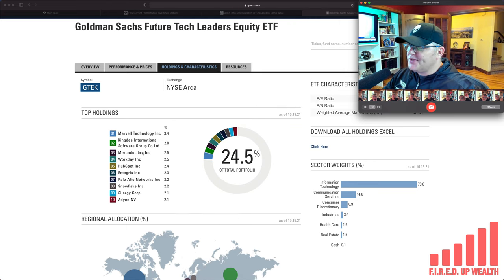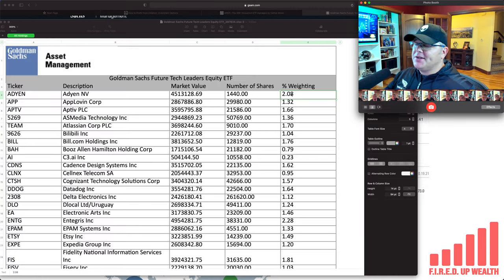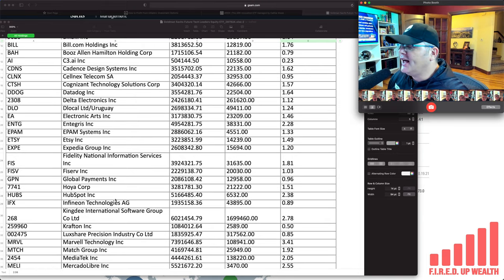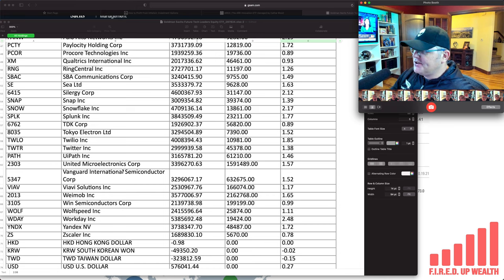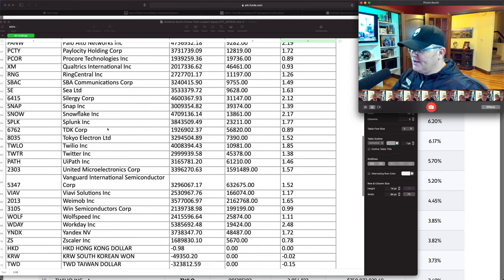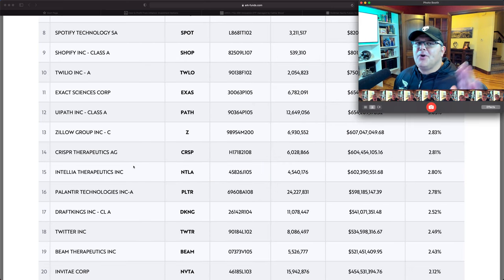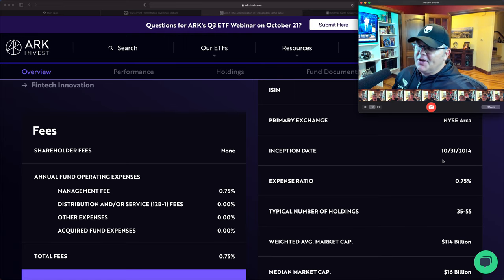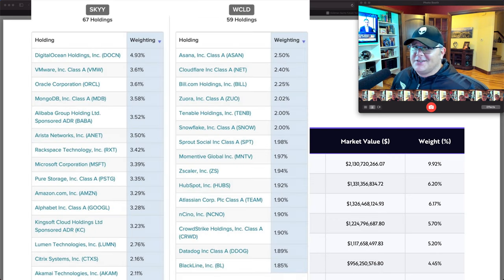ARKK vs. GTEK — Which Technology ETF Is Better?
Goldman Sachs recently launched an actively managed ETF to combat ARK Invest, but which one is best for your portfolio?

ARK Invest ETFs, such as the ARK Innovation ETF (NYSEMKT: ARKK), have been under scrutiny so far in 2021. After a standout 2020, the ETF has taken a breather in 2021. The goal of ARKK, an actively managed ETF, is to invest in "disruptive innovation" over the long term. Cathie Wood has been very vocal in explaining that the fund invests with the goal of multiyear holdings, capturing gains from secular growth trends and disruptive technology.

ARKK invests in the following themes:
✅ Genomic revolution
✅ Industrial innovation
✅ Next-generation internet
✅ Fintech innovation

Goldman Sachs (NYSE: GS) recently created the Goldman Sachs Future Tech Leaders ETF (NYSE: GTEK), which invests in companies considered to be the next big winners in technology. GTEK, like ARKK, is actively managed. However, the fund focuses on a more global approach. Goldman Sachs believes it can take advantage of its 80 plus analysts scattered across the globe to find the best opportunities with a more balanced approach. Both ETFs focus on businesses with smaller market caps, but GTEK specifically focuses on an all-cap strategy, blending large and small businesses under a $100 billion market cap.

In today’s video, I break down each ETF and show you every position in each fund. Additionally, I provide analysis and opinions on which ETF may be the best fit for your portfolio.

ARKK Holdings as of 10/20/2021:
TESLA INC TSLA
TELADOC HEALTH INC TDOC
COINBASE GLOBAL INC -CLASS A COIN
ROKU INC ROKU
UNITY SOFTWARE INC U
ZOOM VIDEO COMMUNICATIONS-A ZM
SQUARE INC - A SQ
SPOTIFY TECHNOLOGY SA SPOT
SHOPIFY INC - CLASS A SHOP
TWILIO INC - A TWLO
EXACT SCIENCES CORP EXAS
UIPATH INC - CLASS A PATH
ZILLOW GROUP INC - C Z
CRISPR THERAPEUTICS AG CRSP
INTELLIA THERAPEUTICS INC NTLA
PALANTIR TECHNOLOGIES INC-A PLTR
DRAFTKINGS INC - CL A DKNG
TWITTER INC TWTR
BEAM THERAPEUTICS INC BEAM
INVITAE CORP NVTA
FATE THERAPEUTICS INC FATE
10X GENOMICS INC-CLASS A TXG
DOCUSIGN INC DOCU
GINKGO BIOWORKS HOLDINGS INC DNA
PAGERDUTY INC PD
IRIDIUM COMMUNICATIONS INC IRDM
TUSIMPLE HOLDINGS INC - A TSP
PACIFIC BIOSCIENCES OF CALIF PACB
ROBINHOOD MARKETS INC - A HOOD
TWIST BIOSCIENCE CORP TWST
SIGNIFY HEALTH INC -CLASS A SGFY
2U INC TWOU
VERACYTE INC VCYT
EDITAS MEDICINE INC EDIT
IOVANCE BIOTHERAPEUTICS INC IOVA
BERKELEY LIGHTS INC BLI
TRIMBLE INC TRMB
STRATASYS LTD SSYS
SKILLZ INC SKLZ
MATERIALISE NV-ADR MTLS
CERUS CORP CERS
DREYFUS GOVT CASH MAN INS
COMPUGEN LTD CGEN
PROTO LABS INC PRLB
NANOSTRING TECHNOLOGIES INC NSTG

GTEK Holdings as of 10/20/2021:
ADYEN Adyen NV
APP AppLovin Corp
APTV Aptiv PLC
5269 ASMedia Technology Inc
TEAM Atlassian Corp PLC
9626 Bilibili Inc
BILL Bill.com Holdings Inc
BAH Booz Allen Hamilton Holding Corp
AI C3.ai Inc
CDNS Cadence Design Systems Inc
CLNX Cellnex Telecom SA
CTSH Cognizant Technology Solutions Corp
DDOG Datadog Inc
2308 Delta Electronics Inc
DLO Dlocal Ltd/Uruguay
EA Electronic Arts Inc
ENTG Entegris Inc
EPAM EPAM Systems Inc
ETSY Etsy Inc
EXPE Expedia Group Inc
FIS Fidelity National Information Services Inc
FISV Fiserv Inc
GPN Global Payments Inc
7741 Hoya Corp
HUBS HubSpot Inc
IFX Infineon Technologies AG
268 Kingdee International Software Group Co Ltd
259960 Krafton Inc
002475 Luxshare Precision Industry Co Ltd
MRVL Marvell Technology Inc
MTCH Match Group Inc
2454 MediaTek Inc
MELI MercadoLibre Inc
MKSI MKS Instruments Inc
MSI Motorola Solutions Inc
035420 NAVER Corp
NTES NetEase Inc
6594 Nidec Corp
NXPI NXP Semiconductors NV
OKTA Okta Inc
ON ON Semiconductor Corp
PAGS Pagseguro Digital Ltd
PANW Palo Alto Networks Inc
PCTY Paylocity Holding Corp
PCOR Procore Technologies Inc
XM Qualtrics International Inc
RNG RingCentral Inc
SBAC SBA Communications Corp
SE Sea Ltd
6415 Silergy Corp
SNAP Snap Inc
SNOW Snowflake Inc
SPLK Splunk Inc
6762 TDK Corp
8035 Tokyo Electron Ltd
TWLO Twilio Inc
TWTR Twitter Inc
PATH UiPath Inc
2303 United Microelectronics Corp
5347 Vanguard International Semiconductor Corp
VIAV Viavi Solutions Inc
2013 Weimob Inc
3105 Win Semiconductors Corp
WOLF Wolfspeed Inc
WDAY Workday Inc
YNDX Yandex NV
ZS Zscaler Inc

Cheers! -Eric.